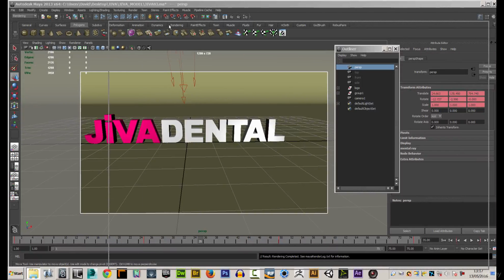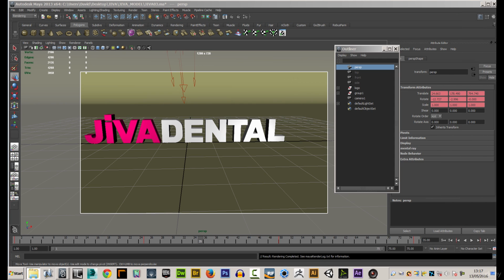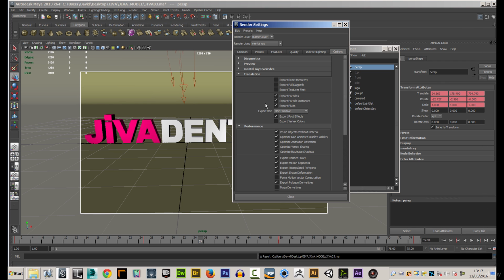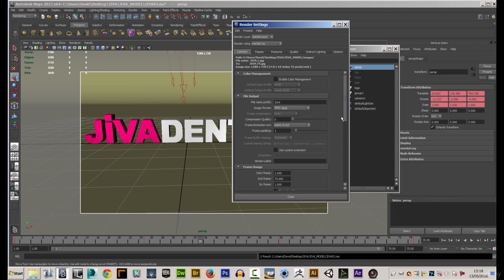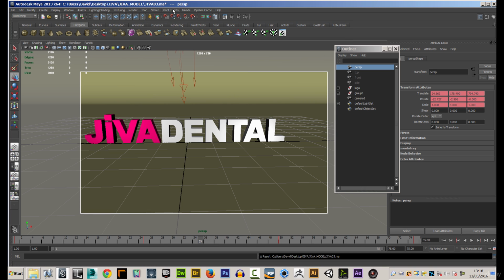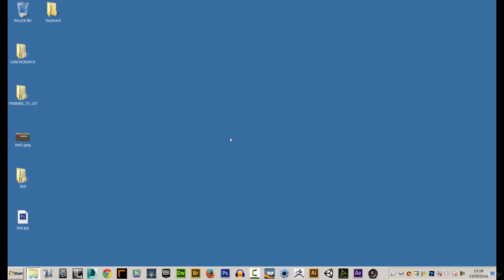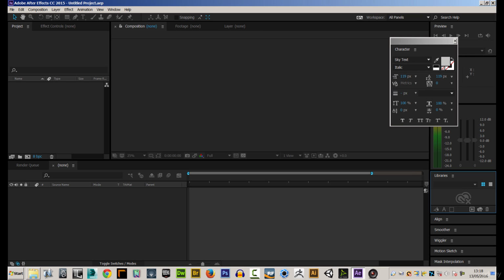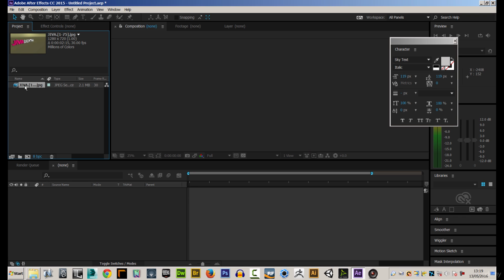022 Maya Training Lets check out the result